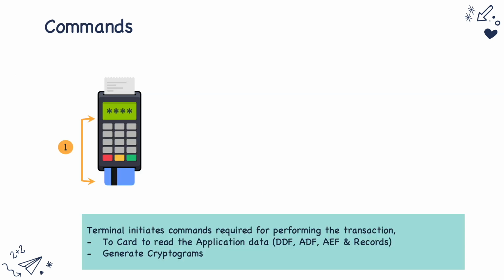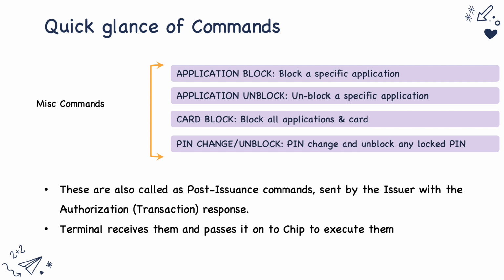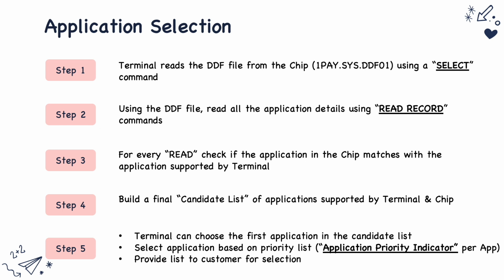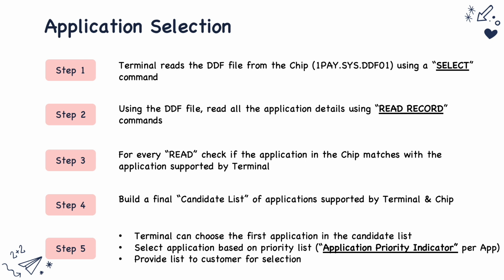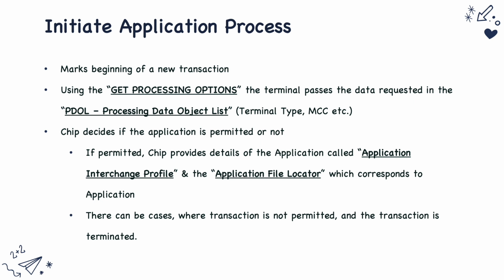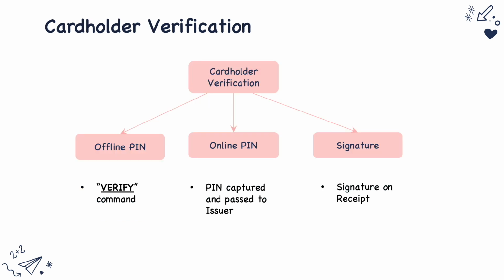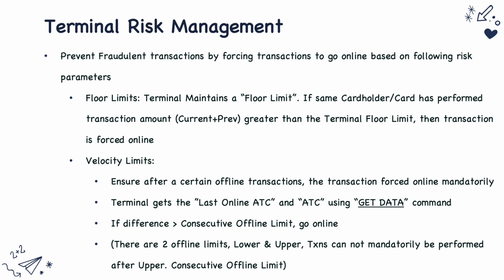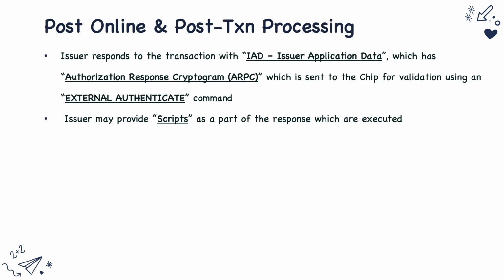EMV Series - Byte 3 - Commands & EMV Transaction Flow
This is the 3rd video in the EMV Series.

This video presents “What are EMV Commands?” & “EMV Transaction Flow”.

Commands:
- What are Commands
- List of all Commands used in EMV & Classes of Commands

EMV Transaction Flow
- Steps in EMV Transactions
     * ATR
    * Application Selection
    * Initiate Application Process
    * Offline Data Authentication
    * Processing Restrictions
    * Cardholder Verification
    * Terminal Risk Management
    * Terminal Action Analysis, Card Action Analysis
    * Post-Online/Post-Transaction Processing
    * Transaction Completion
- Commands used in each step